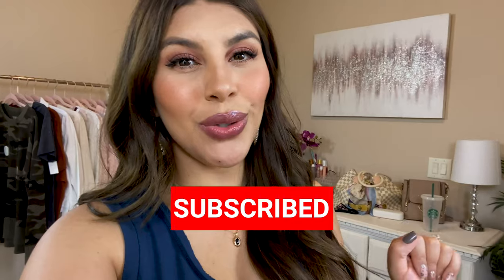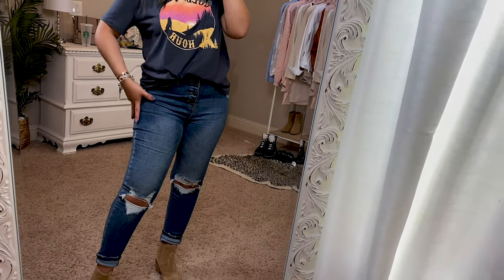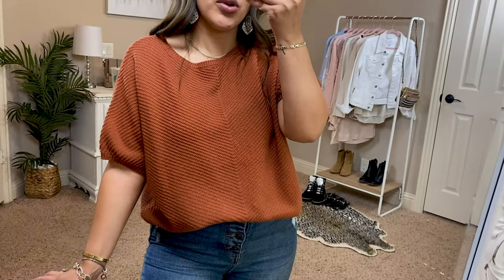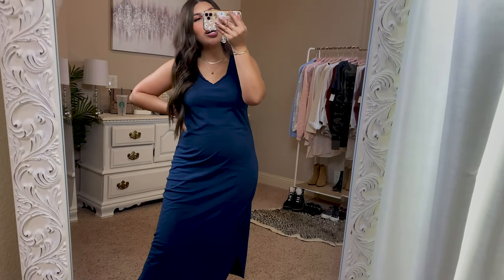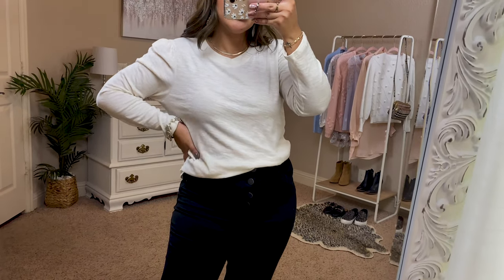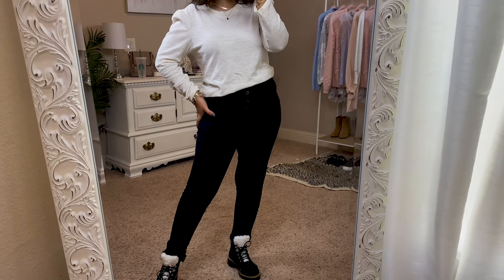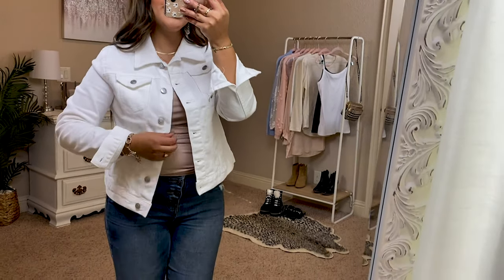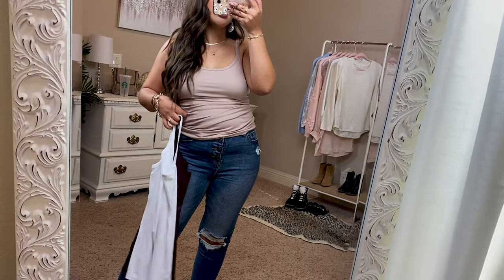HEAD TO TOE OUTFITS!! Super cute Summer to Fall finds!! | Walmart Fall Fashion Haul 2020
Hope you enjoyed my Walmart outfits!!

PRODUCTS MENTIONED

GOLDEN HOUR GRAPHIC TEE
BUTTON FLY DISTRESSED JEANS
SAM EDLEMAN WINONA BOOTIES

TIME AND TRU CREWNECK
SPANX FAUX LEATHER LEGGINGS:
QUILTED TIME AND TRU TENNIS SHOES

RUST SHORT SLEEVE SWEATER
SNAKESKIN PLATFORM TENNIS SHOES
TAN/GOLD SNAKESKIN TENNIS SHOES

V NECK MIDI DRESS
TORY BURCH MILLER SANDAL DUPES

PUFF SLEEVE TEE
BLACK JEANS
BLACK/SHERPA BOOTS

RIBBED CAMI

KHAKI BOYS SHORTS
NAVY BOYS SHORTS
ORANGE BOYS SHORTS
BOYS SHERPA VEST